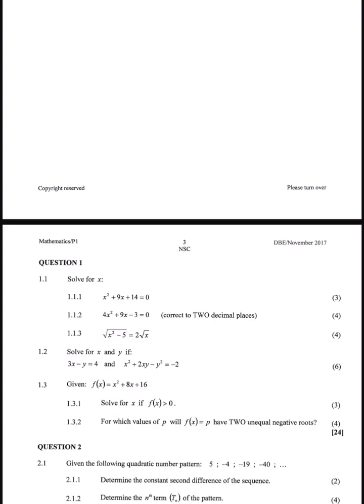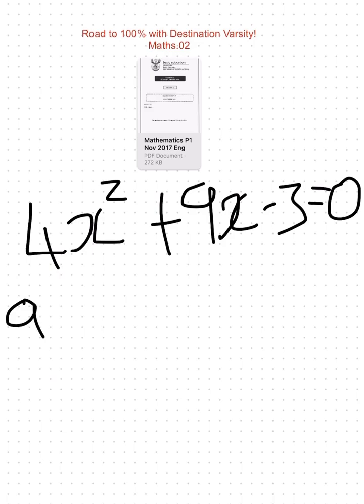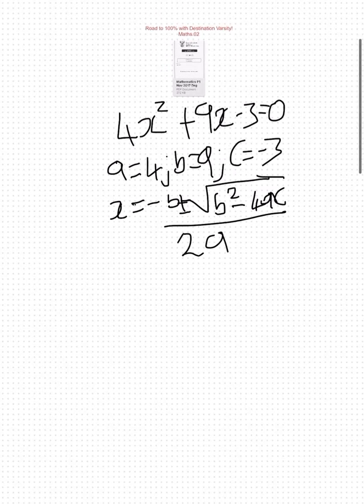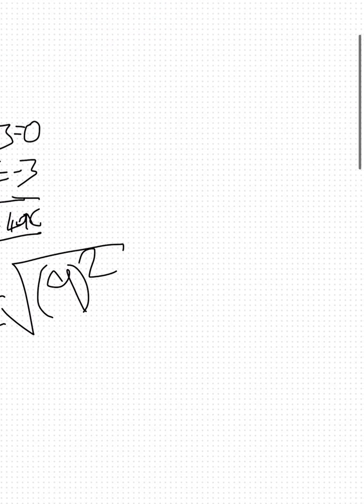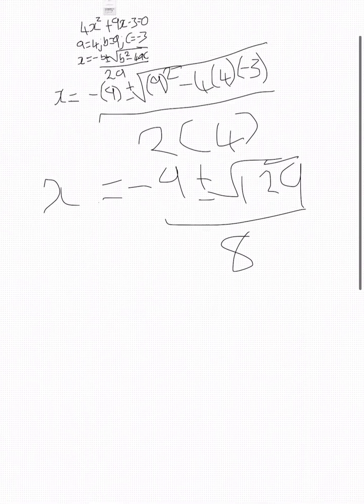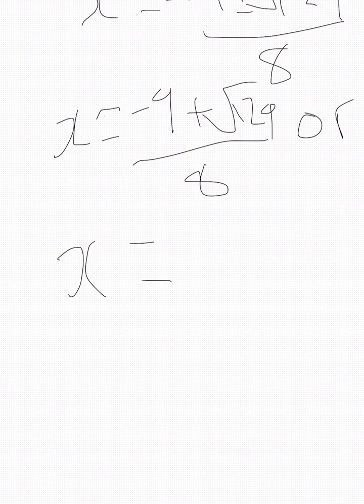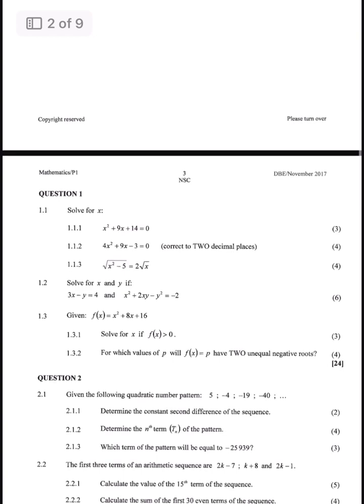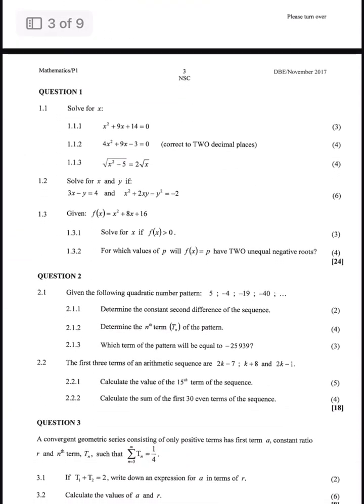Mathematics | Solve for X| Algebra | Quadratic Formula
Follow our lead, our system comprises of candidates who scored a number of 100%s in their final exams! After completing this mini series prepared by Destination Varsity, you will be guaranteed a 100% in your exams! You can drop to 90% depending on the mistakes that you might make. You will however be fully equipped to attain a solid 100% in your exams!

It’s possible, we’ve done it before, you can also do it!

Let’s go to varsity in style!

Passing it forward is the name of the game!